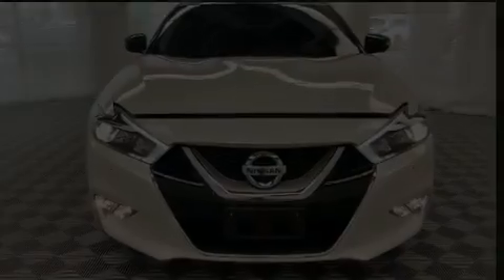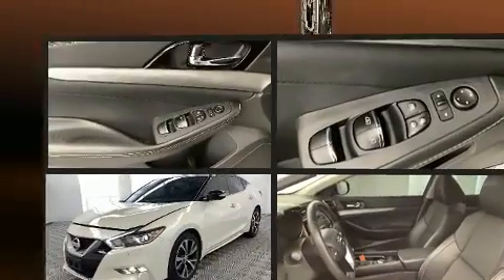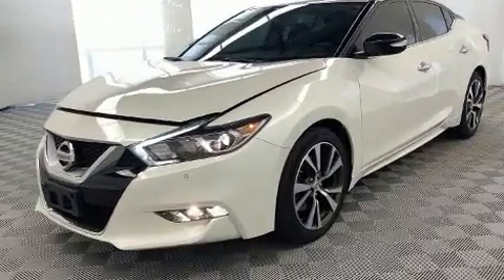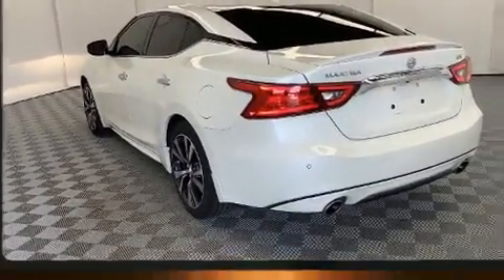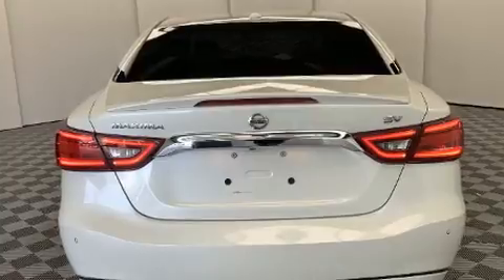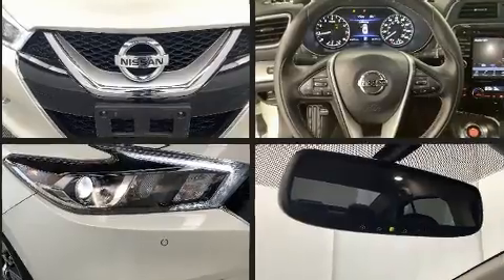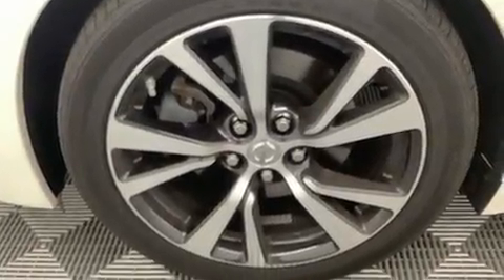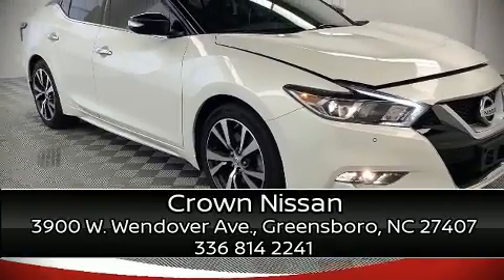2017 Nissan Maxima 3.5 SV in Greensboro, NC 27407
Crown Nissan
3900 W. Wendover Ave.

Discerning drivers will appreciate the 2017 Nissan Maxima. This 4 door, 5 passenger sedan has just over 25,000 miles! Smooth gearshifts are achieved thanks to the 3.5 liter 6 cylinder engine, providing a spirited, yet composed ride and drive. It includes heated seats, power front seats, speed sensitive wipers, a built-in garage door transmitter, front fog lights, tilt and telescoping steering wheel, power windows, and much more. Features such as automatic climate control and leather upholstery prove that economical transportation does not need to be sparsely equipped. Premium sound drives 8 speakers, providing you and your passengers a sensational audio experience. Nissan also prioritized safety and security by including: dual front impact airbags with occupant sensing airbag, front side impact airbags, traction control, brake assist, anti-whiplash front head restraints, a security system, and 4 wheel disc brakes with ABS. For added security, dynamic Stability Control supplements the drivetrain. This vehicle has achieved Certified Pre-Owned status, by passing Nissan's comprehensive certification process, including a comprehensive 156 point inspection! Our knowledgeable sales staff is available to answer any questions that you might have. They'll work with you to find the right vehicle at a price you can afford. Come on in and take a test drive!